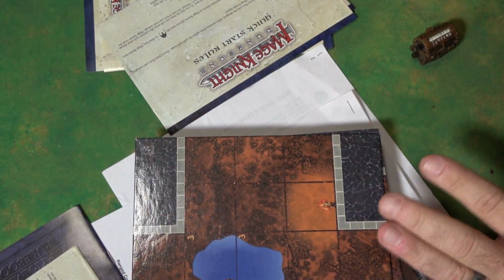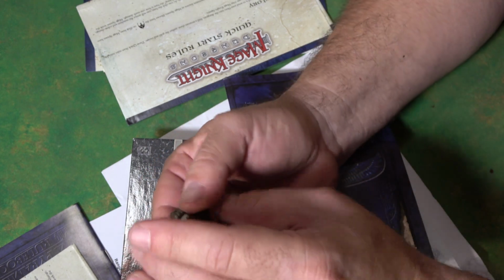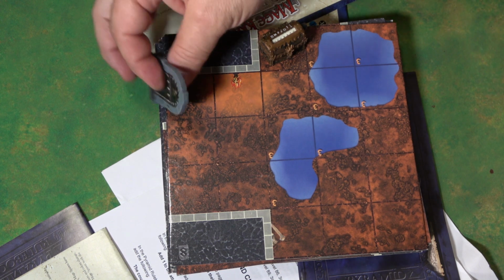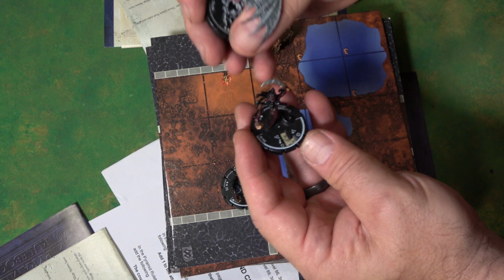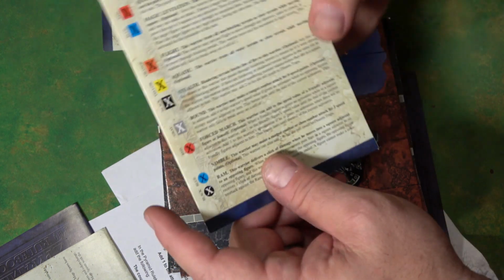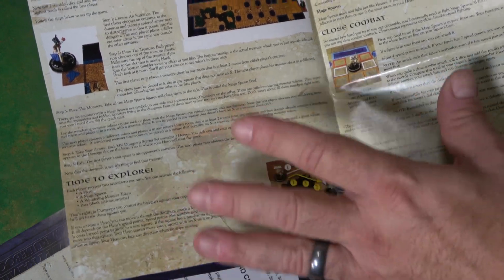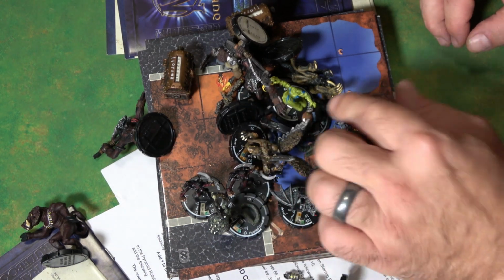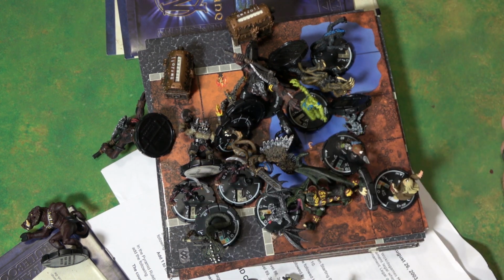Forgotten Gems: Mage Knight Dungeons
Today Rob looks into the archive for another forgotten gem!  Mage Knight Dungeons designed by Kevin Barrett, Michael Mulvihill, and Jordan Weisman and published by WizKids!